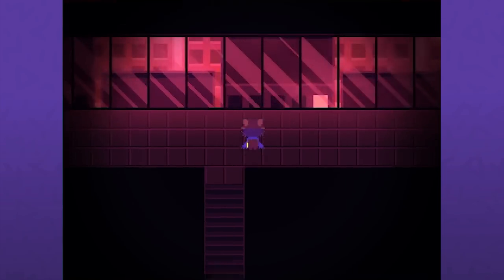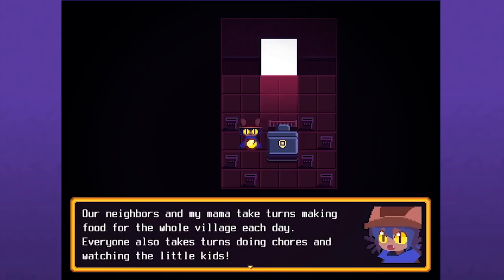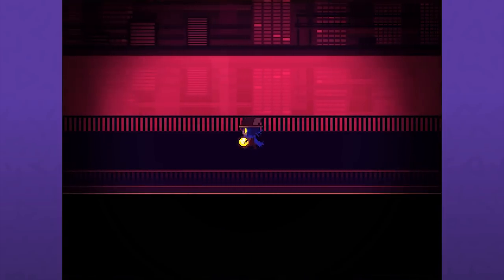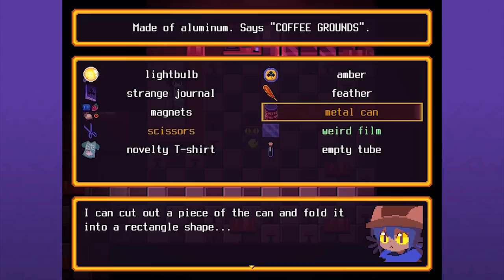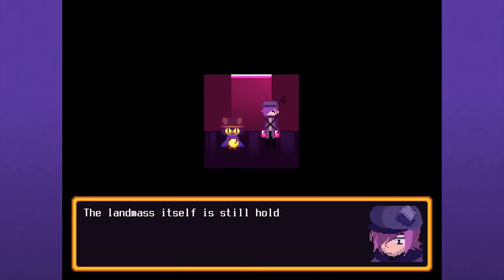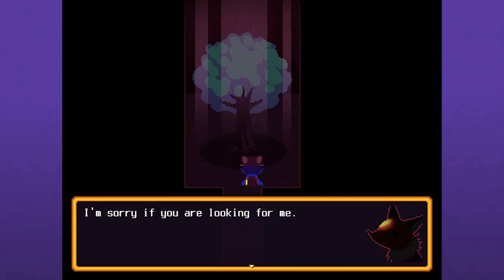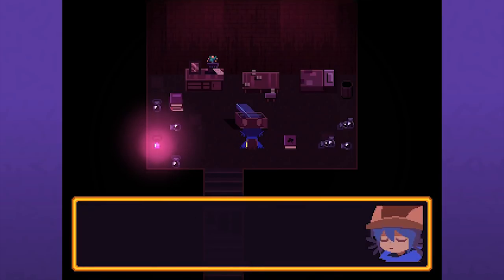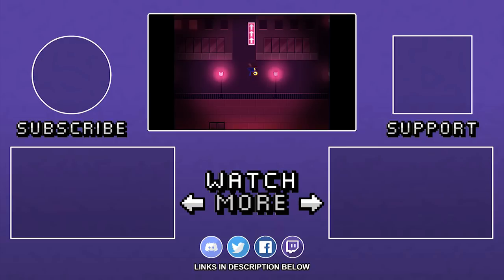#1 RAM FAN | Let's Play OneShot (Blind) - PART 6 | Graeme Games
Welcome to OneShot (Blind) Playthrough

I've heart good things about OneShot many times over the years, and am finally giving it a blind playthrough! I think this game may have strong potential for another video on easter eggs and secrets! So keep your eyes peeled (but please no spoilers until we finish the game!)

OneShot steam description:
"OneShot is a surreal top down Puzzle/Adventure game with unique gameplay capabilities. You are to guide a child through a mysterious world on a mission to restore its long-dead sun. The world knows you exist."

Picture of Niko used during the intro by /u/scottcok on Reddit